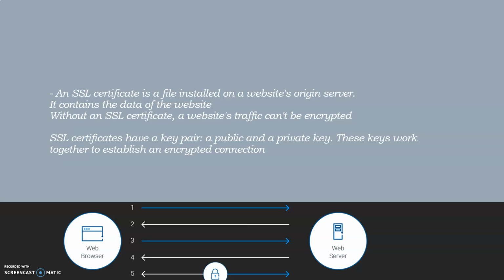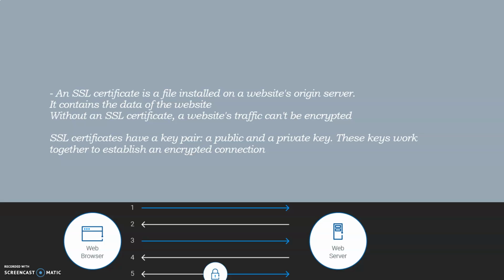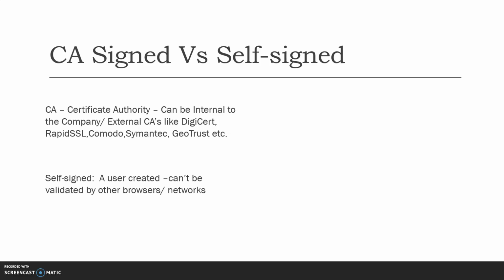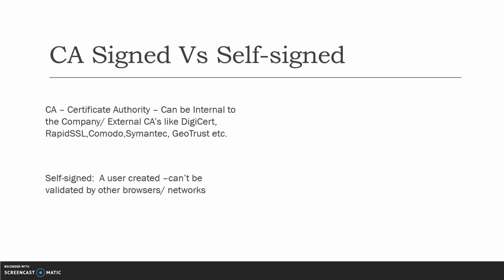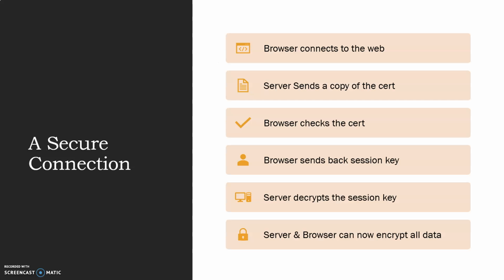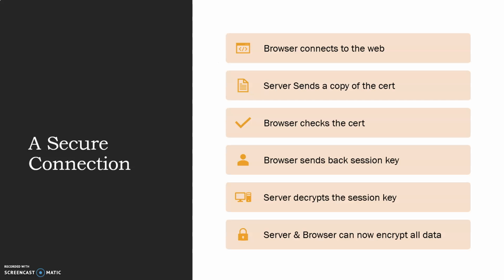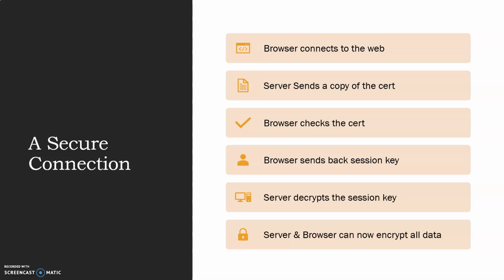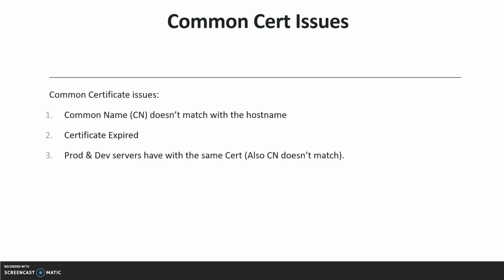What is an SSL Certificate? How does a certificate work? Explained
If you  find my videos useful, leave your feedback.
Follow my next video to create your own SSL certificate (Self-Signed) for free.